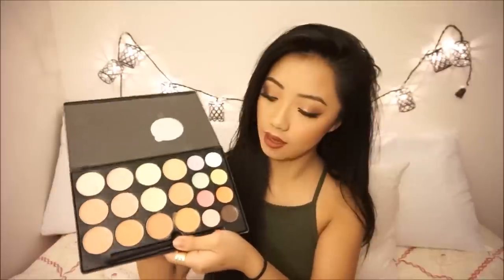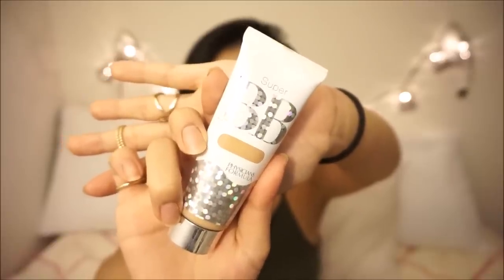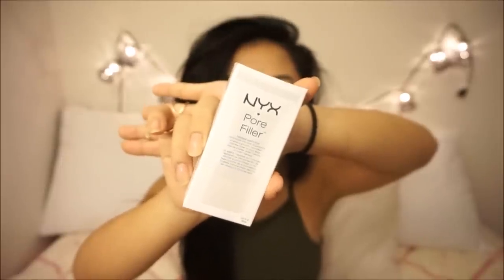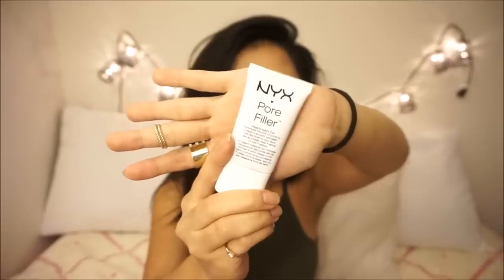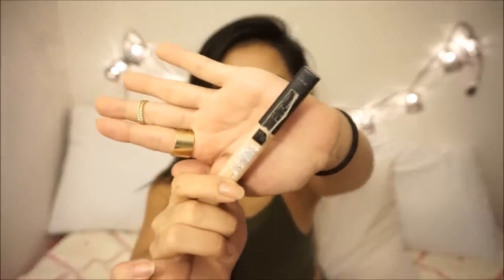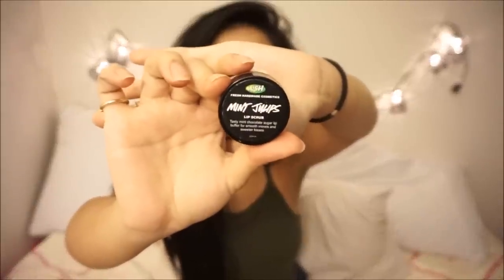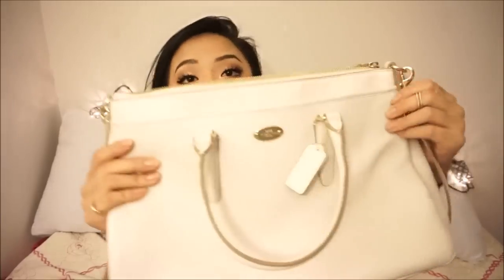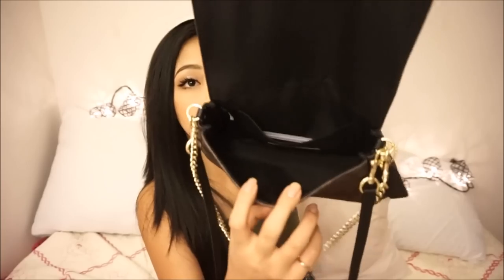July Favorites & Mini Haul | Lisa Lee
I want to show you guys some of my fab July finds. Got to show you new skin care and makeup products I've bought, and my fabulous new bag.

Smilesciences Teeth Whitening Kit - "BABELISA"